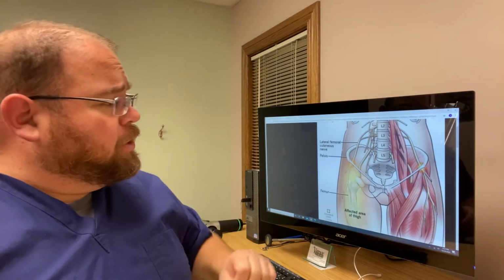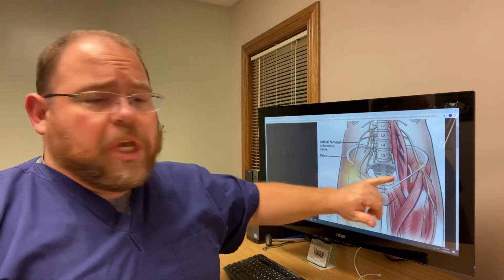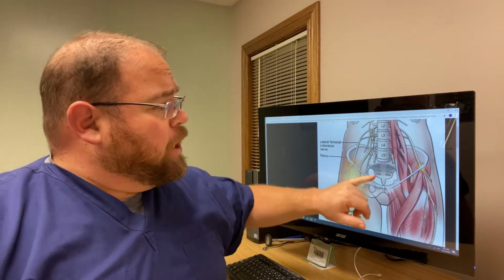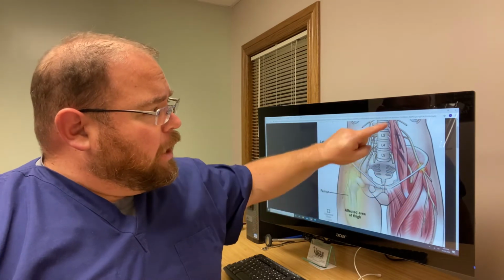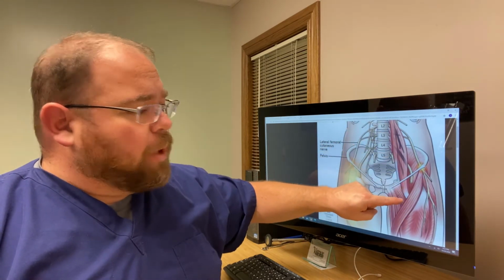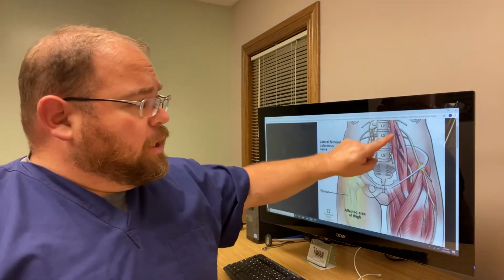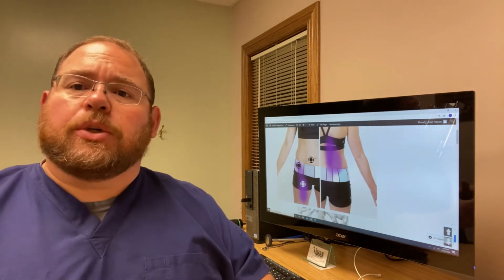Numbness of lateral thigh after injury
Lateral thigh numbness